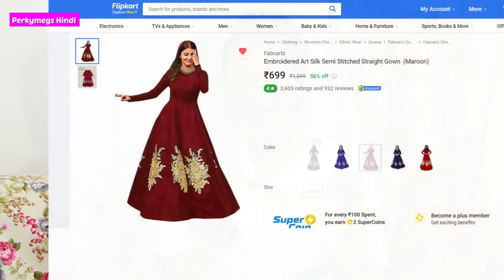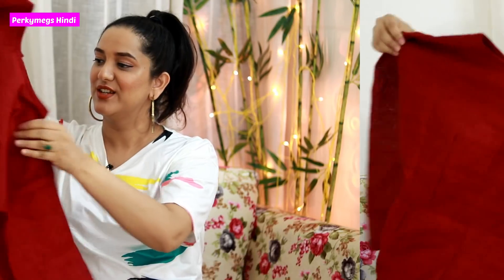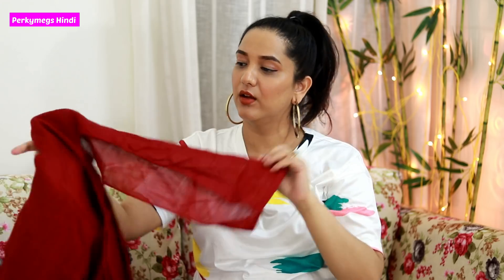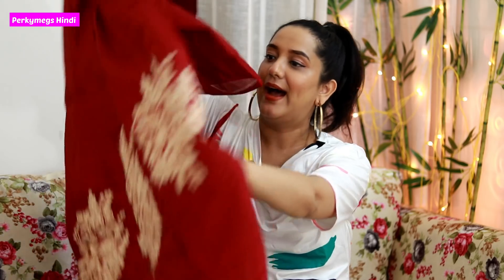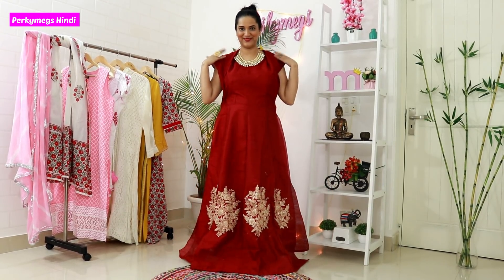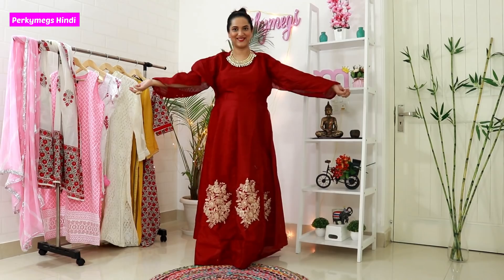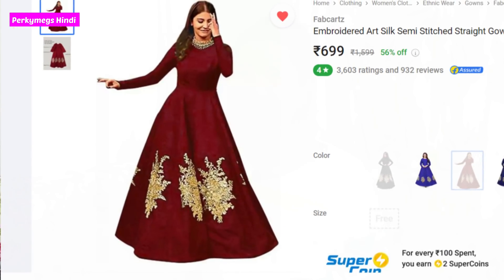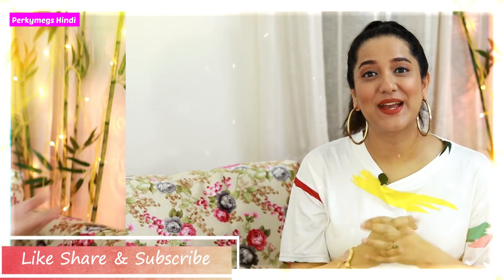Flipkart 699रू Wedding Gown Review | सस्ता Wedding Gown Online | Wedding Unboxing Day 4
Flipkart 699रू Wedding Gown Review. सस्ता  Wedding Gown Online.